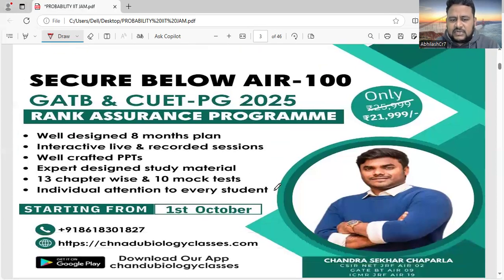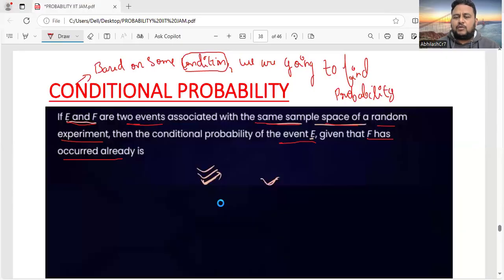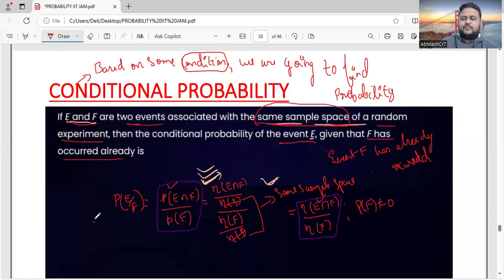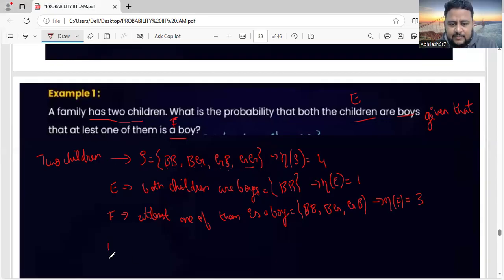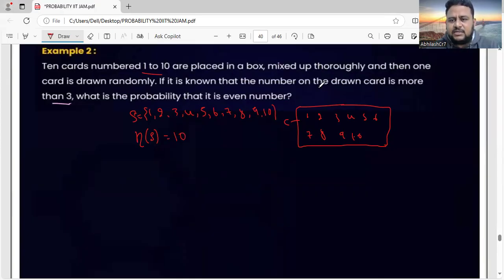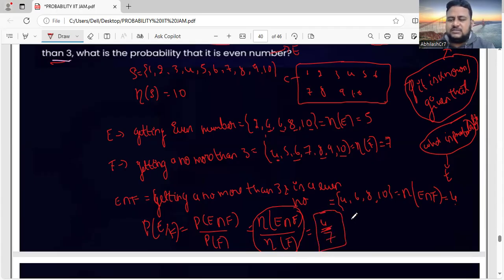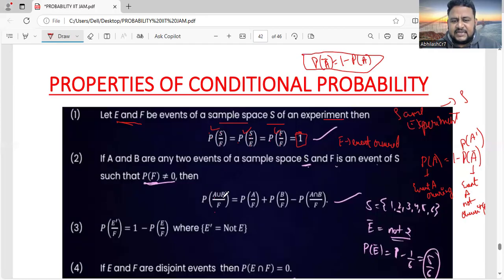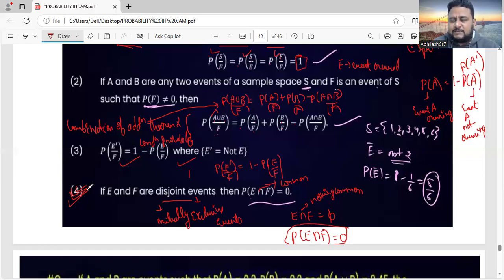Conditional Probability and its Properties – Learn the Tricks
Conditional probability is a powerful mathematical concept that helps us understand how the likelihood of an event changes when we have additional information. In this video, we will dive deep into the properties of conditional probability, explaining everything you need to know in a simple, easy-to-understand manner.

 Whether you're a student preparing for an exam or someone looking to enhance your problem-solving skills, this video is packed with practical insightstol help you master conditional probability in just 5 minutes! Don't miss out on learning this essential skill that applies to various fields like statistics, data science, and decision-making.

By the end of this video, you'll understand not only what conditional probability is but also how to apply its key properties effectively. Watch now and boost your math skills today!